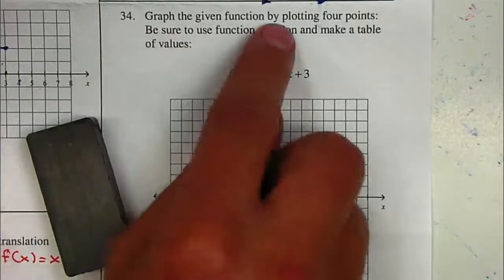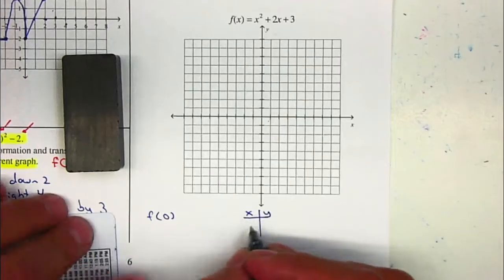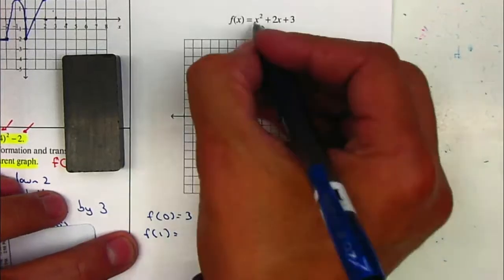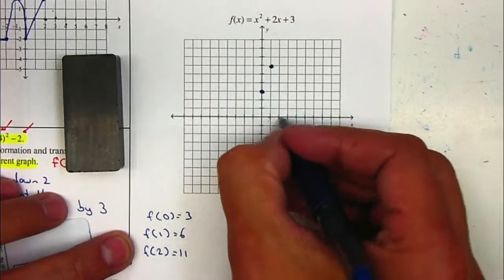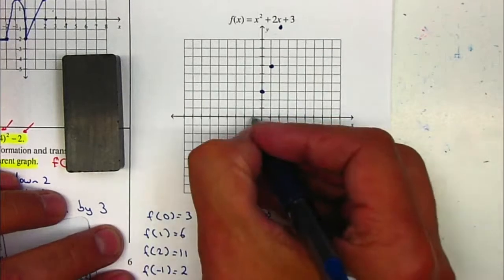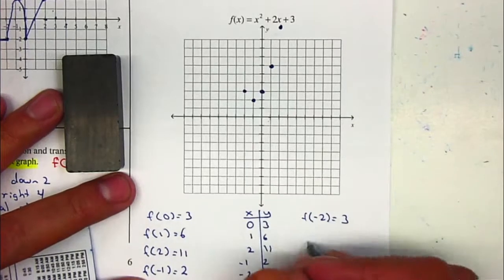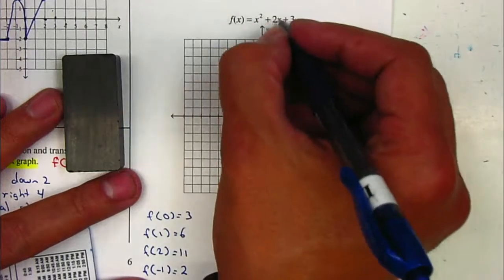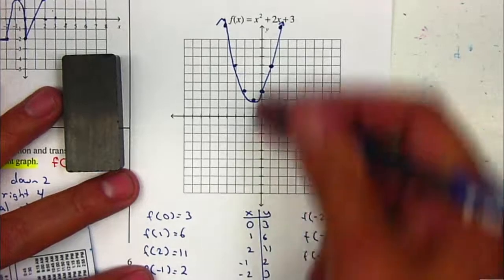P33 - Trig - Unit Appendix - Graph Functions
Trig - Unit Appendix - Graph Functions P34